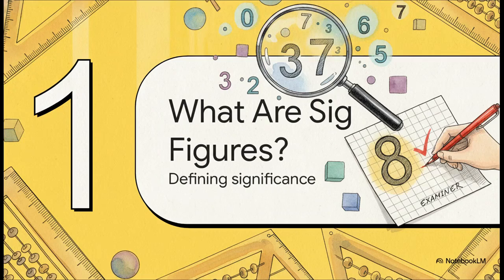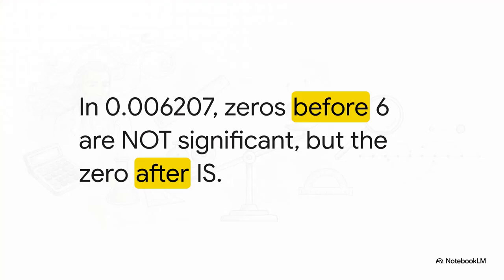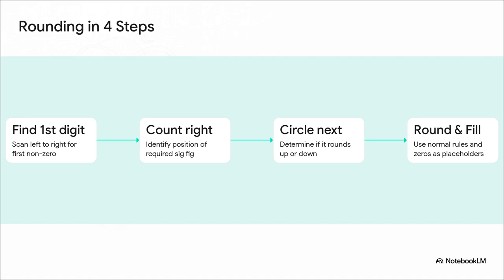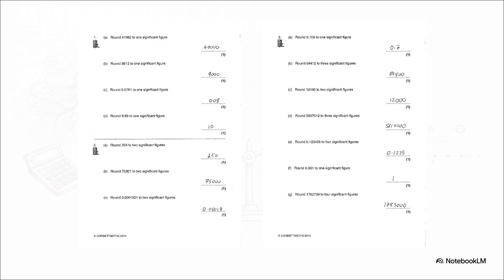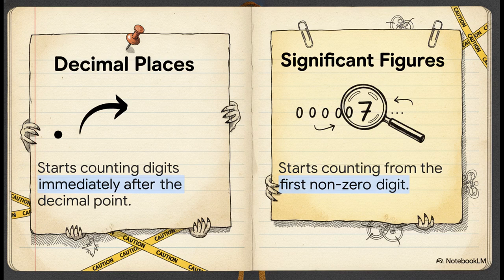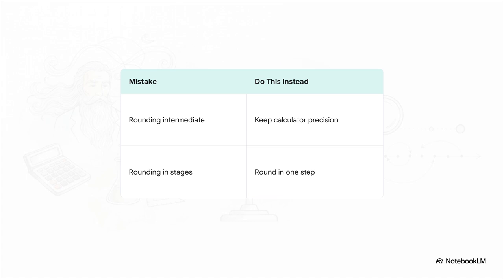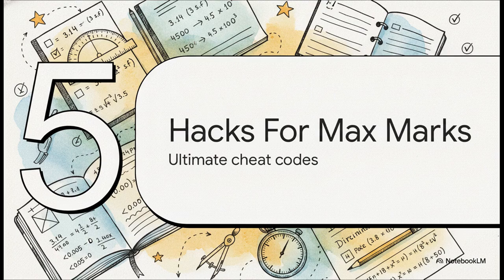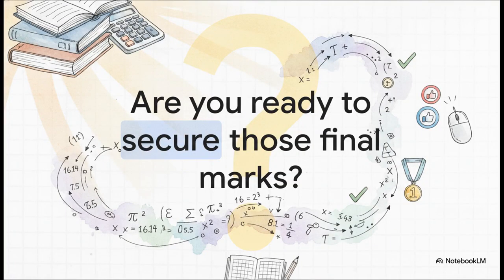AQA GCSE maths - significant figures in easy steps